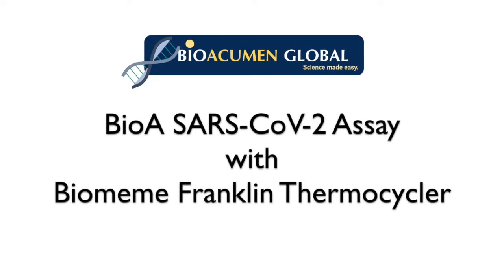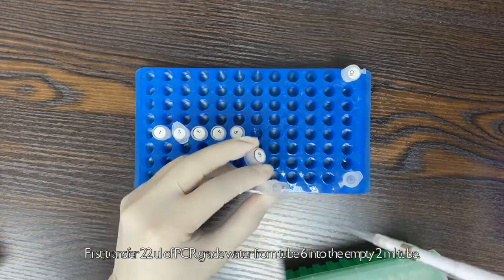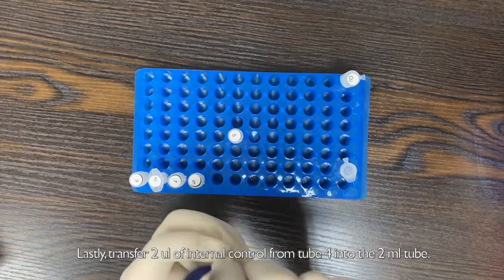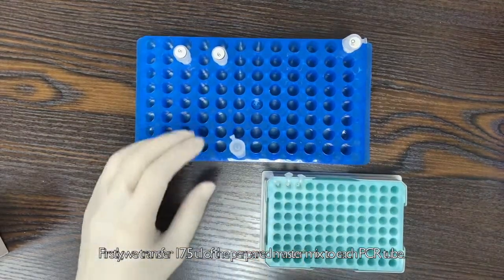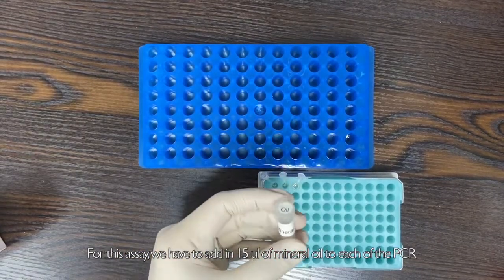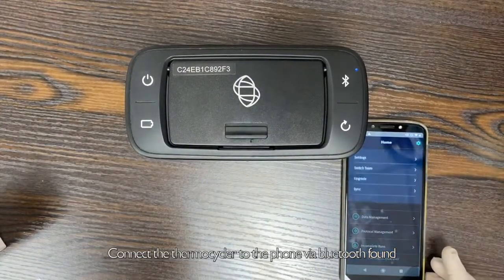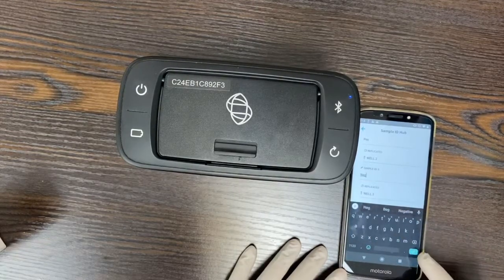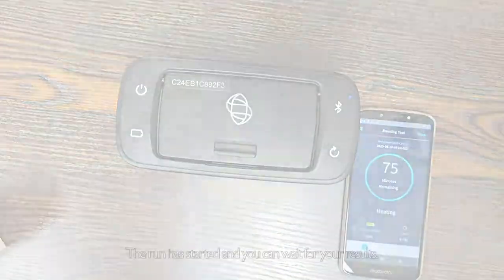BioA SARS-CoV-2 Real-Time RT-PCR Kit v1.0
Demo video showing how to use our BioA SARS-CoV-2 assay on the Biomeme Franklin Thermocycler.

for more information.